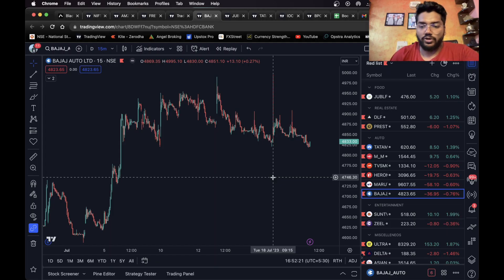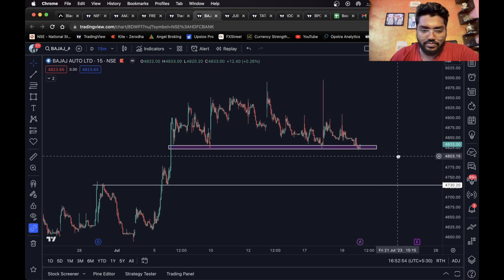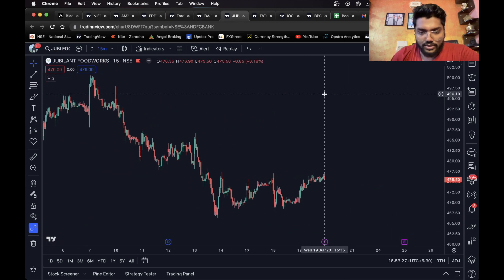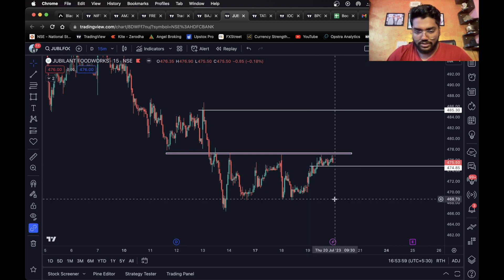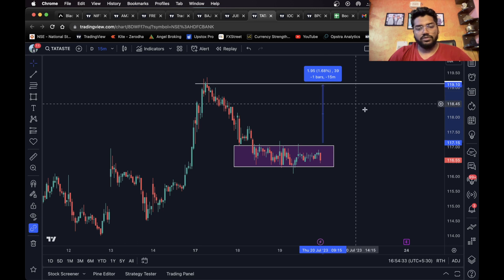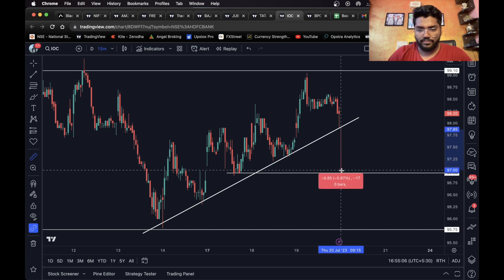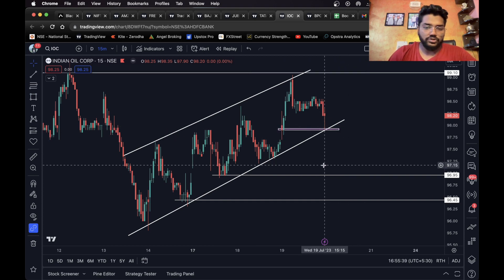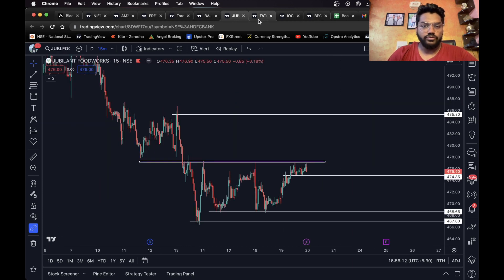5 Stocks for Intraday Trading | Technical Analysis | Stock Market | Debjit Patoa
Hello everyone!
My name is Debjit Patoa.

I'm Trading and Investing in the Stock Market for over 3 years now!

Through this channel, I am dedicated to providing you with comprehensive and valuable stock market analysis to enhance your trading.

Whether you are a pro trader or just starting your journey into the world of stocks, this channel is your go-to destination for insightful market trends and analysis!

Through the informative videos, I break down complex concepts into easy-to-understand explanations, making stock market analysis accessible and simple to all!

This is JUST THE BEGINNING! There's a lot more that's gonna come up in the future!

See you here!